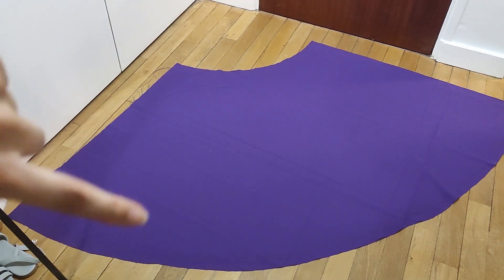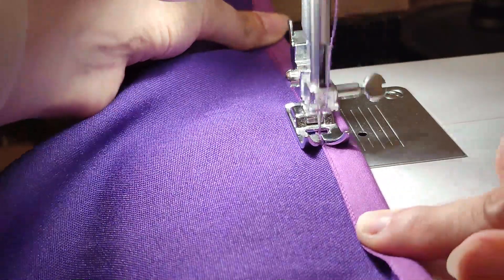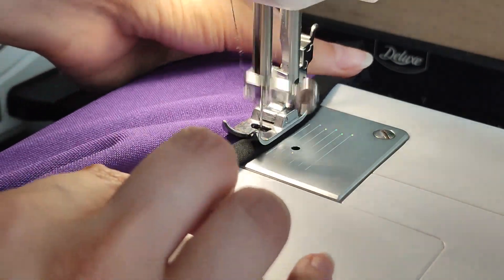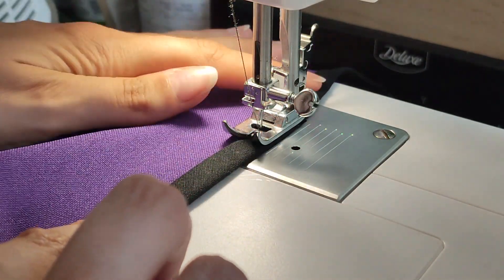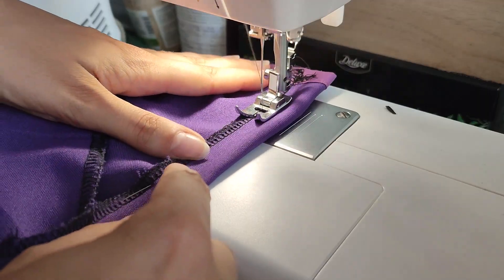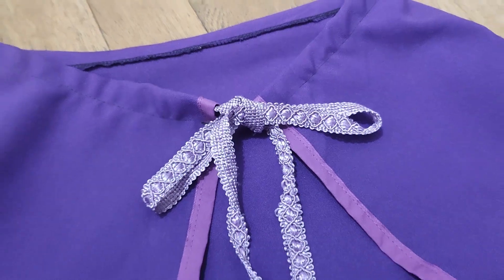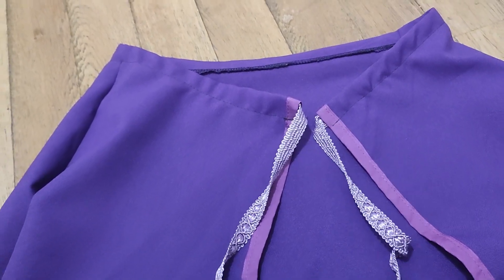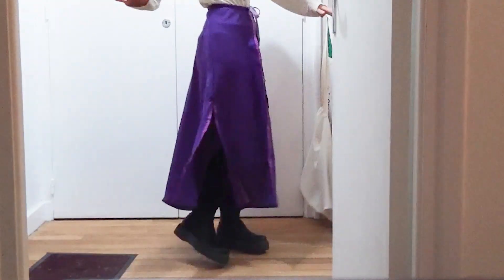[DIY Jiang Cheng cosplay] Skirt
Sewing the skirt for my Jiang Cheng cosplay !

Empty mind by Lofi_hour from Pixabay.